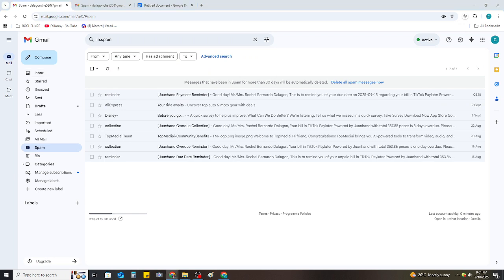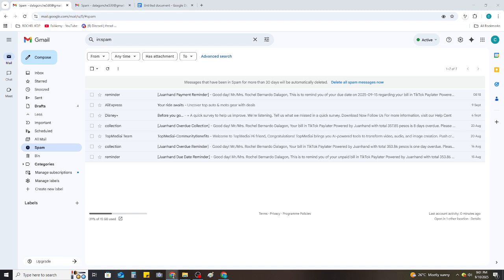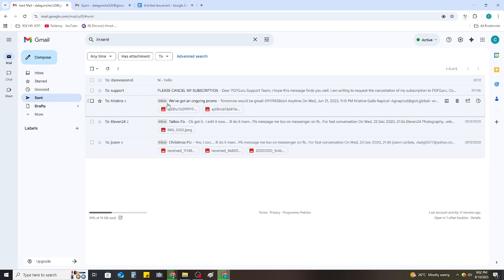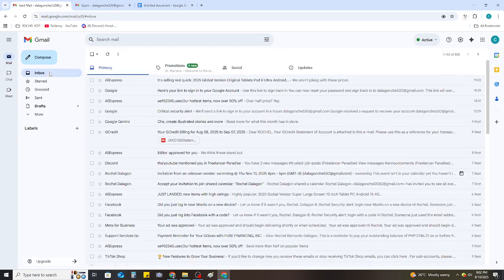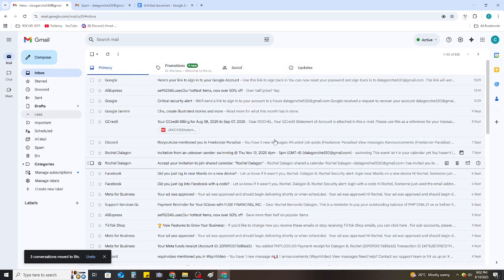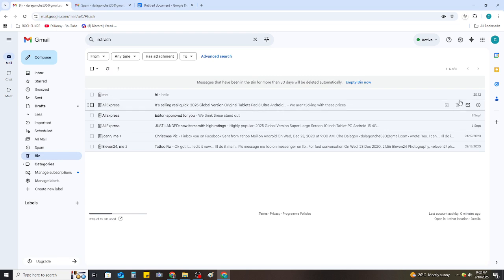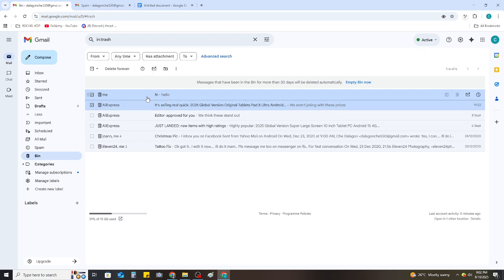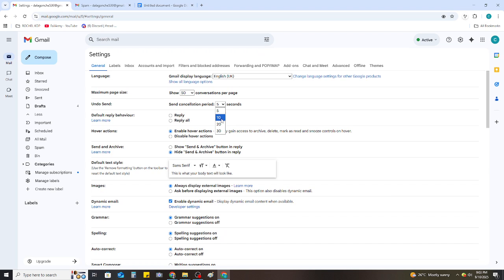🗑️ How to Delete Sent Mail in Gmail | Even After 1 Day, 1 Week, 1 Year & 5 Years | 2025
Sent an email you regret? 😅 Don’t worry! In this full 2025 Gmail guide, I’ll show you how to delete sent emails in Gmail, even if it’s been 1 day, 1 week, 1 year, or 5 years.

In this tutorial, you’ll learn:
✅ How to delete sent emails immediately
✅ Workarounds to remove emails older than 24 hours
✅ Using Gmail settings and third-party tools safely
✅ Tips to avoid accidental email sending in the future
✅ Tricks to manage your Gmail inbox efficiently

Whether it’s a personal email or a work message, this guide ensures you can regain control of your Gmail account and maintain your privacy.